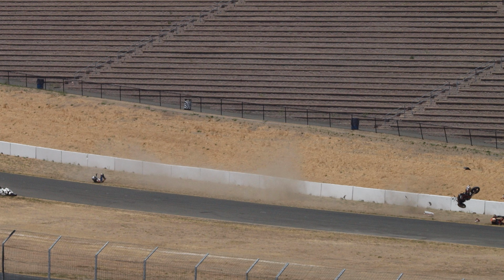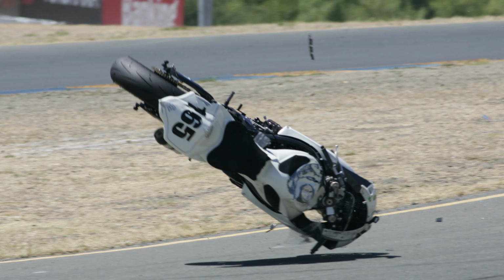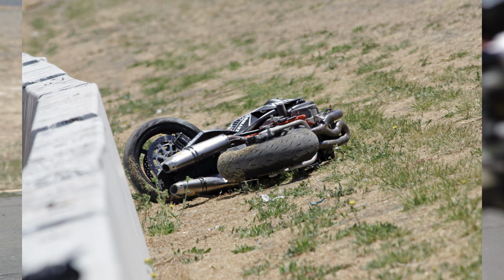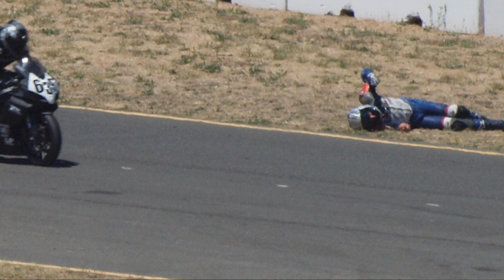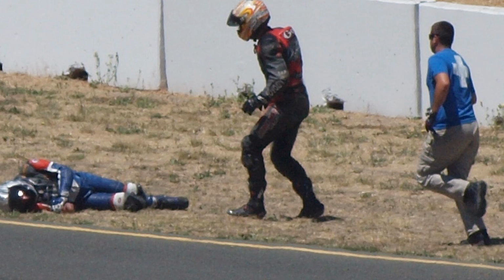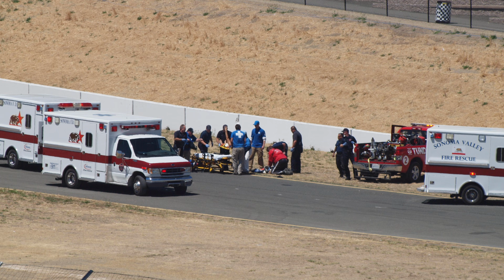How To Not Hurt Someone Else: Motorcycle Crash Course - Episode #1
Motorcycle Tutorial Crash Course Episode #1 - how to not hurt someone else in a crash situation.   Learn how to manage yourself and your motorcycle in emergency situations.  How to avoid hitting fallen  riders, and dangerous obstacles when you are at speed.

Documenting my bad crash at Sears Point in 2010, with Jamie Keating.